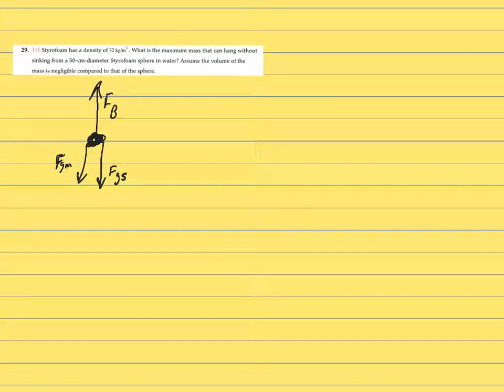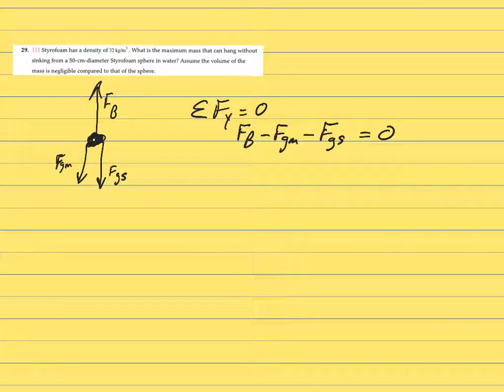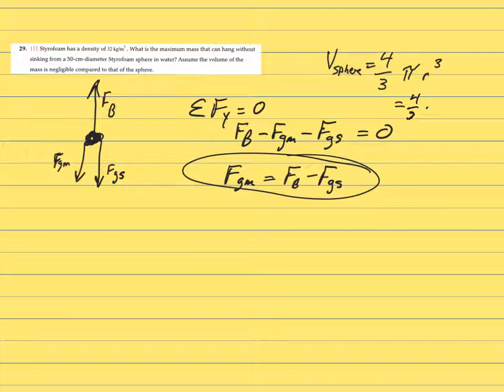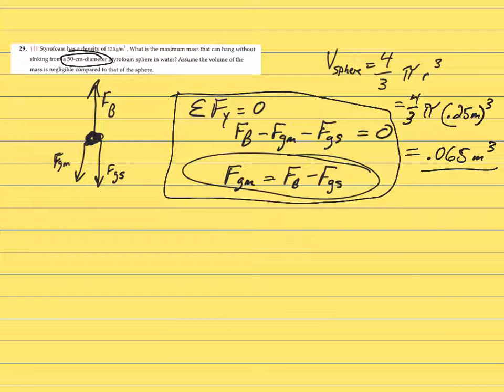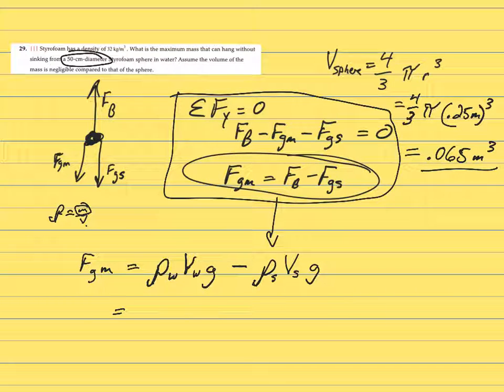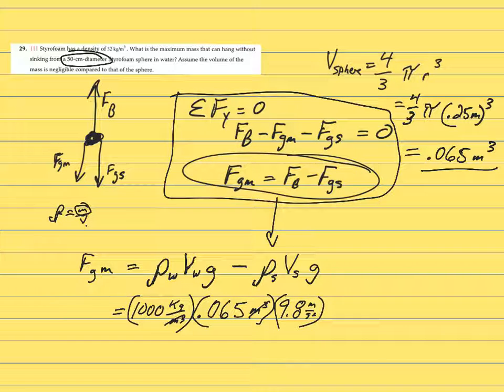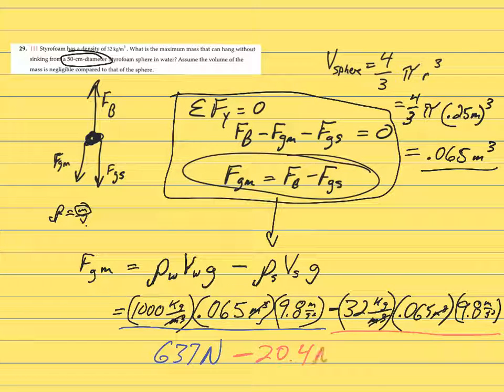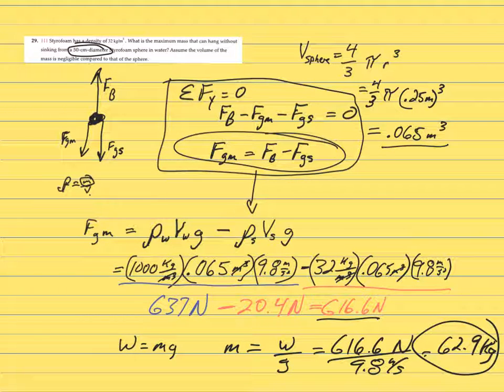Ch 13 Problem #29